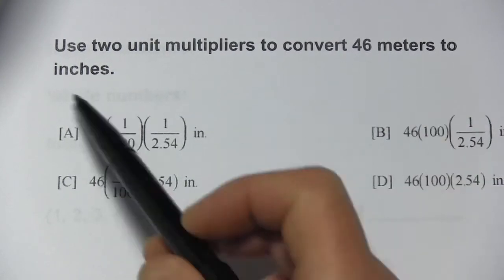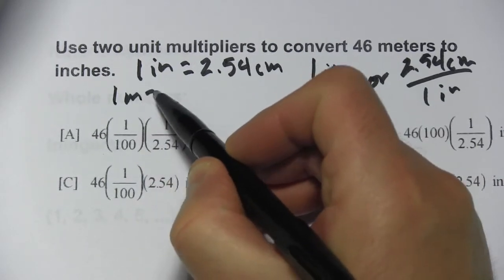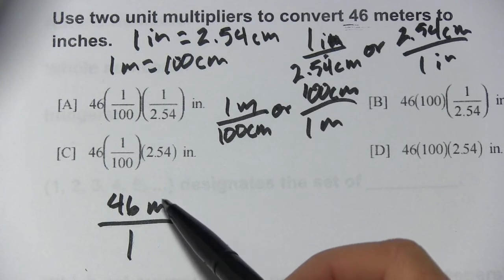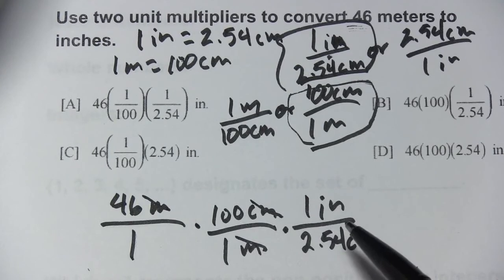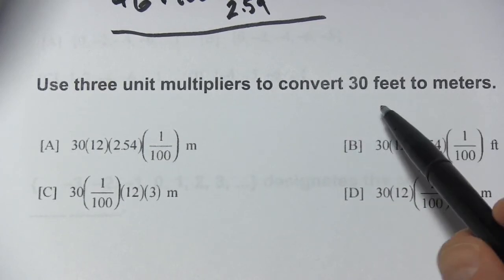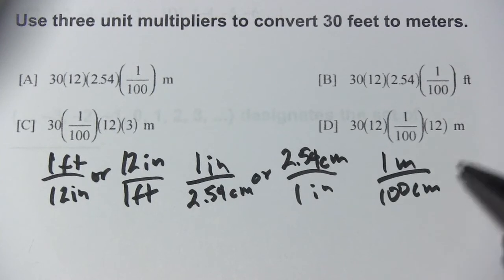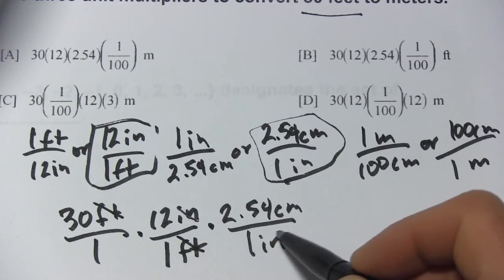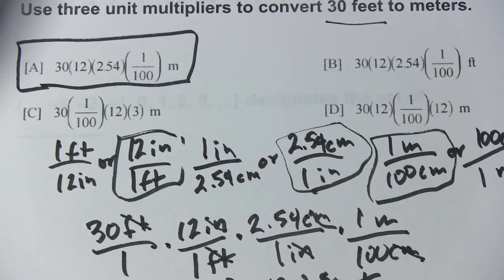Conversions of Length with Unit Multipliers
How to make conversions of length using a number of unit multipliers